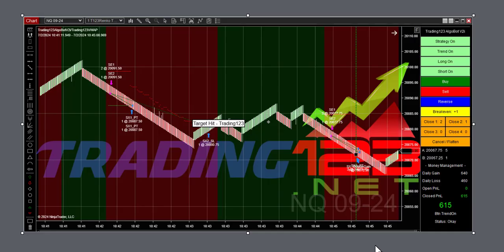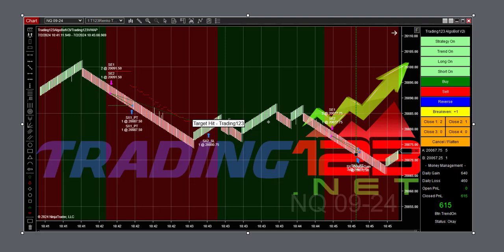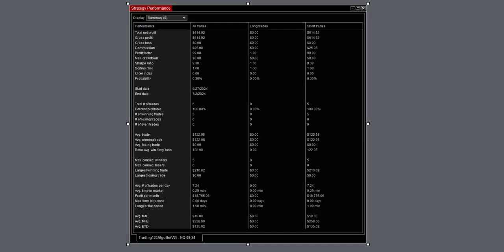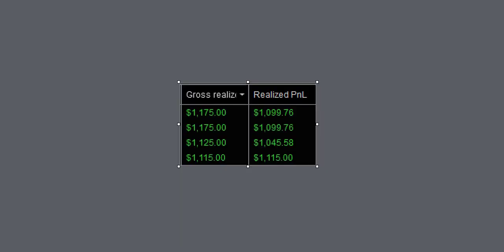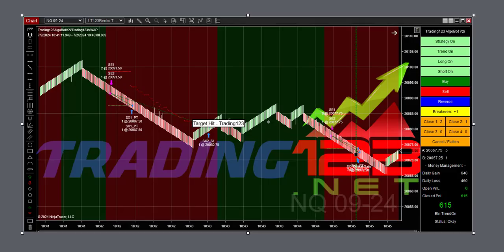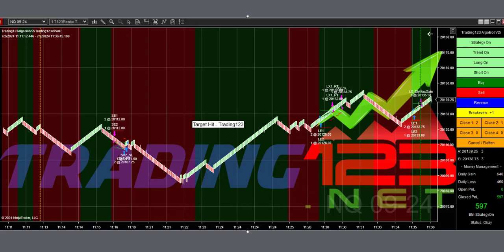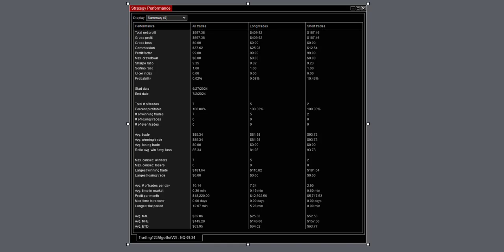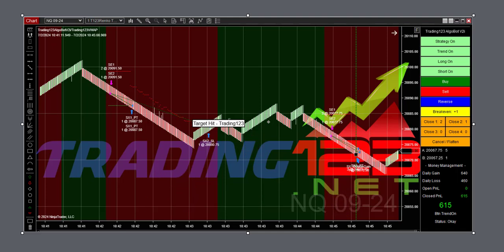Trading123 AlgoBot | Trading NQ with Trade Copier